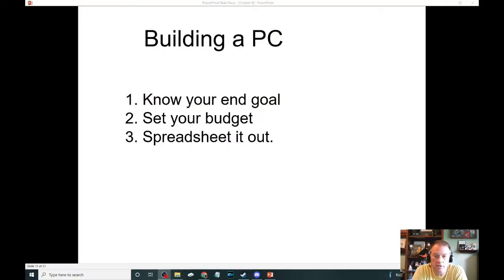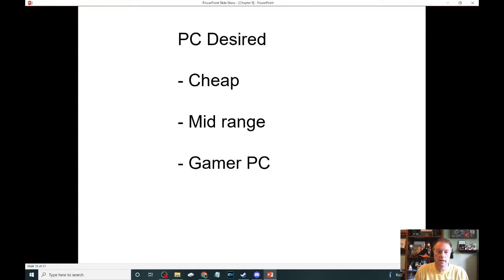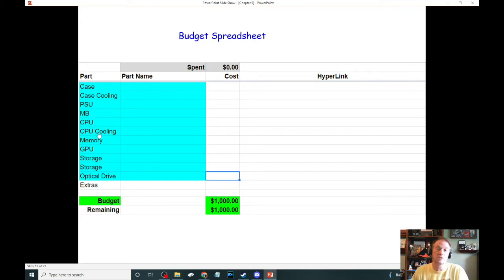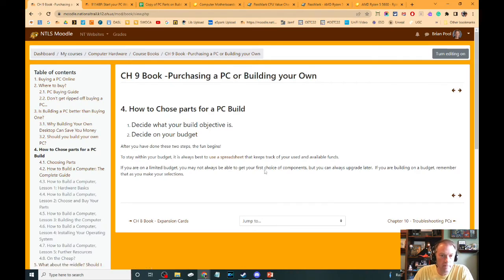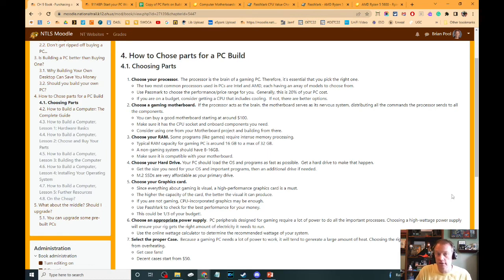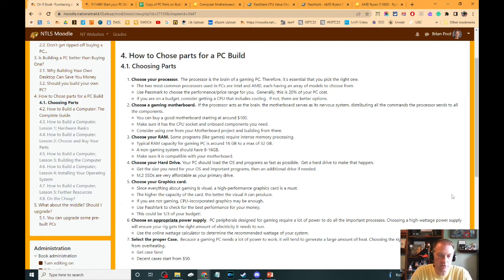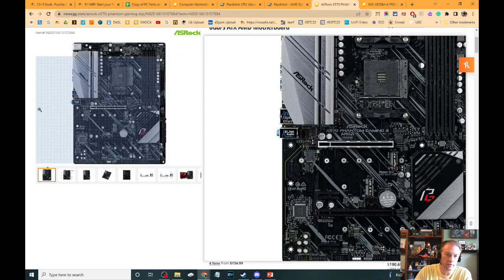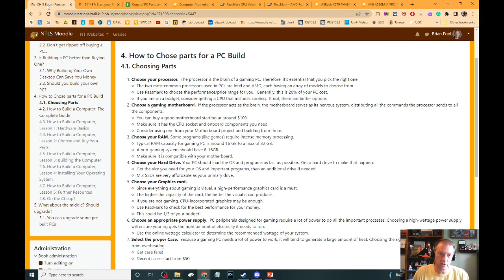9 4 Chosing your PC parts